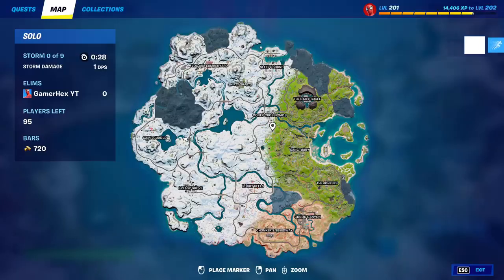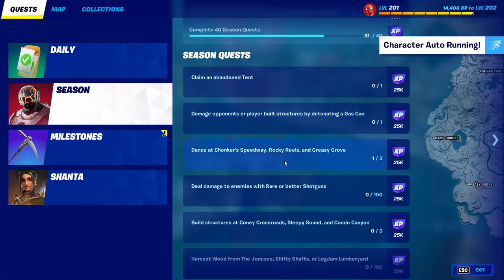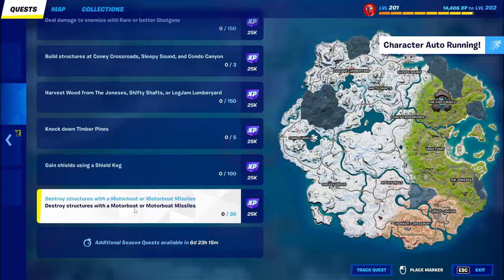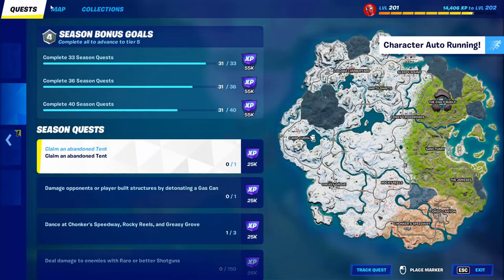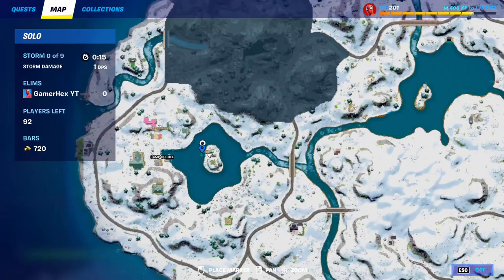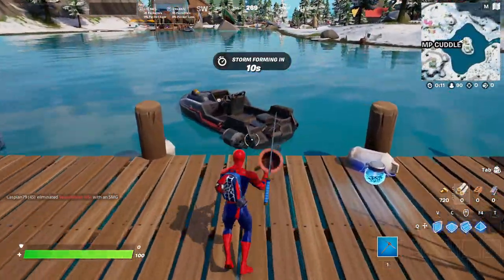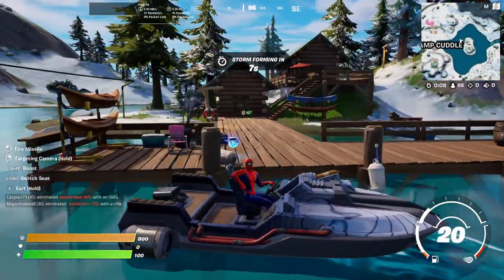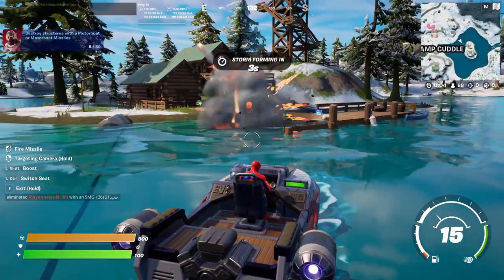Destroy structures with a Motorboat or Motorboat Missiles Fortnite